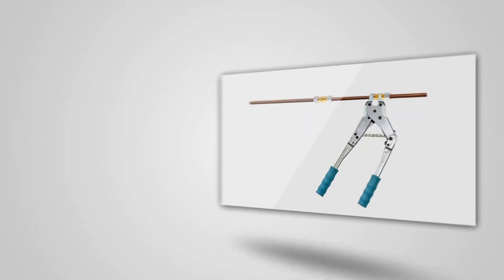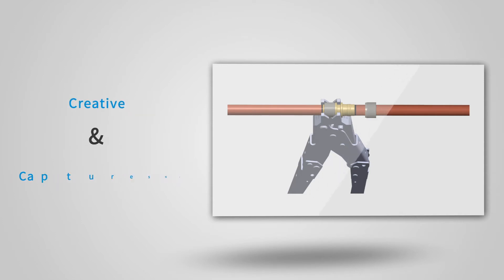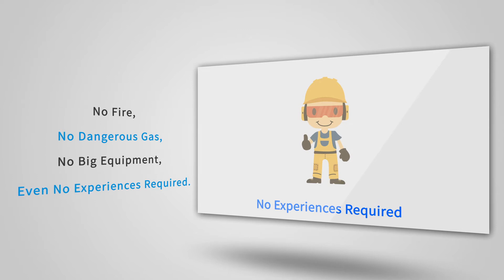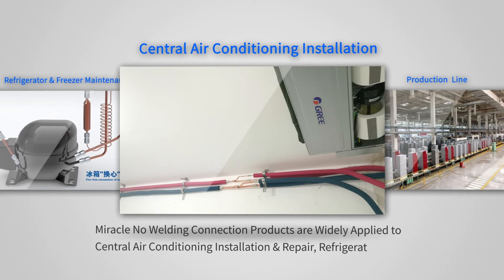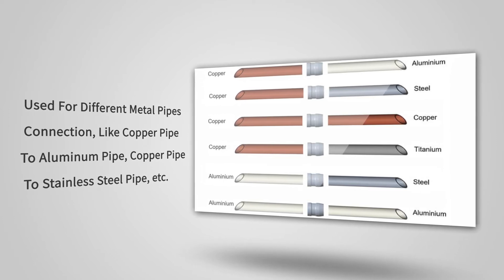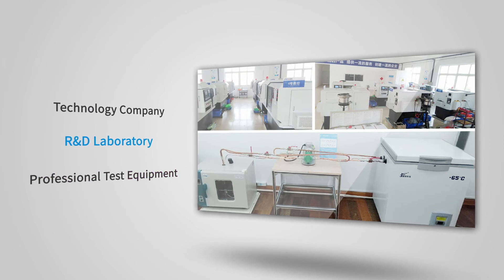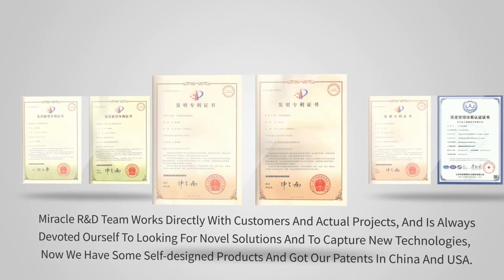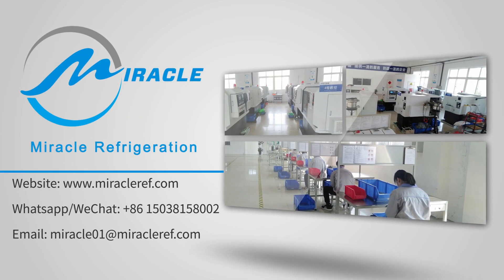Miracle Refrigeration-Your professional no welding connection solution provider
If you want to find a safer, easier, and faster way to replace welding connection, Miracle Is The Lok ring Tool Leader In China! We are your best choice!

Our Strength:

Over 20 years of manufacturing experience
Experienced and customized pipeline connection solution provider
20+ Lok ring tool and fittings patents
Professional laboratory and team for R&D and various tests
Full support on installation&training
The passionate service team and fast respond